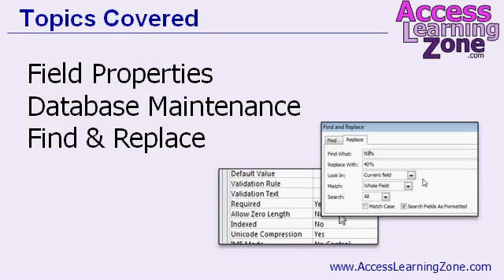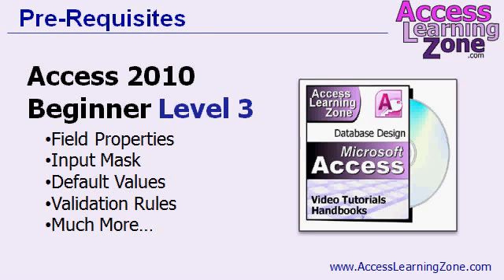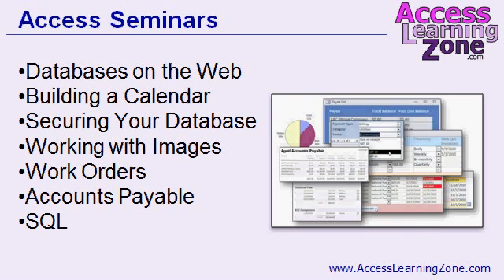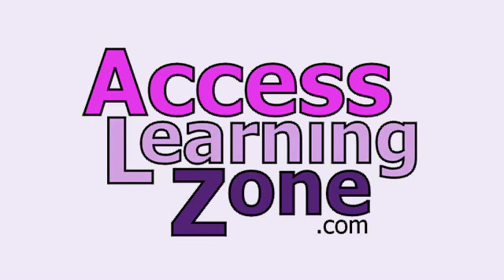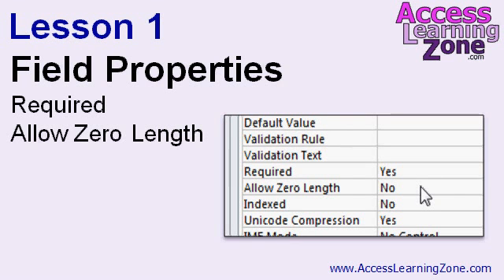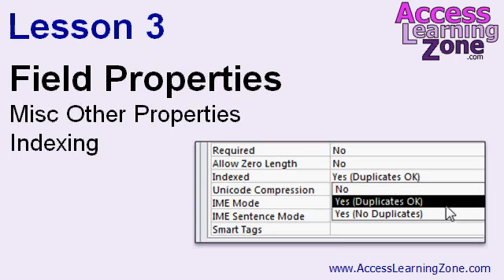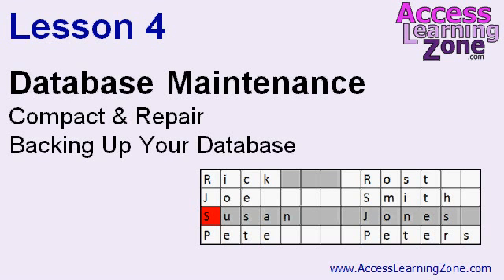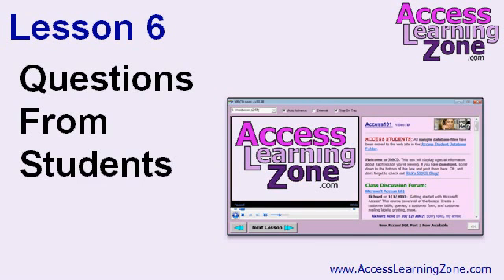Microsoft Access Tutorial Beginner Level 4 Introduction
This is the introduction to Microsoft Access Beginner Level 4. This course is for users of Access 2007, 2010, and 2013.

This class continues teaching you about Table Field Properties. You will also learn about Indexing, Compact & Repair, and Find & Replace. Topics include:

- More Field Properties
- Required & Allow Zero Length
- Text Align & Format
- HTML Encoded Rich Text
- Indexing Fields
- Compact & Repair
- Backing Up Your Database
- Find & Replace
- Questions From Students